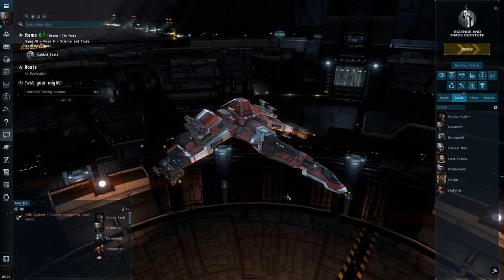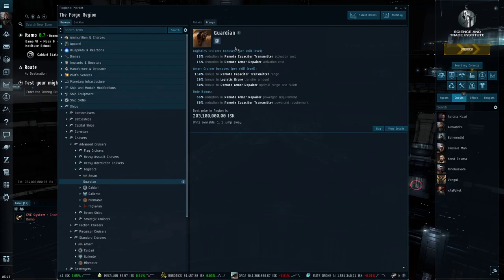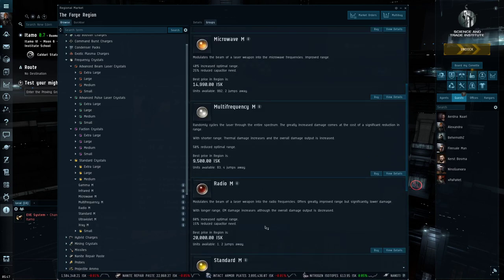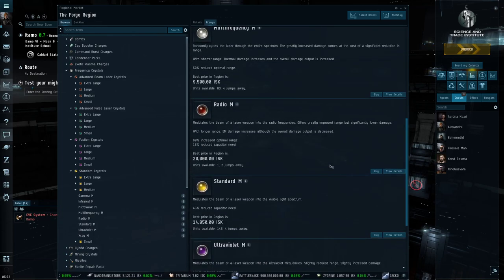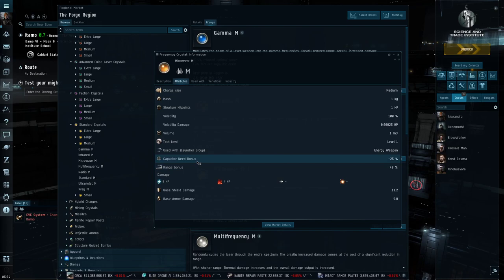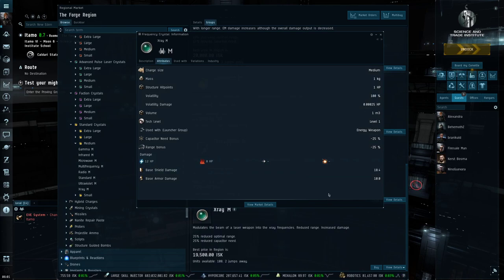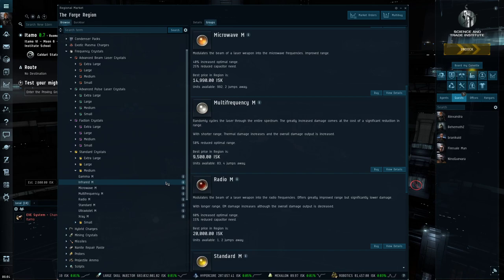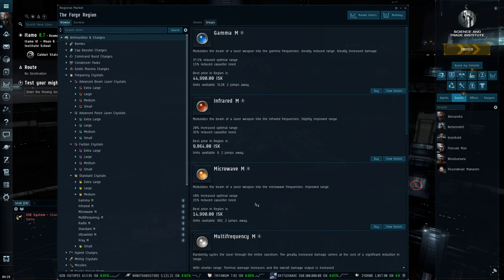Eve Online: Laser Ammunition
Overview of Laser Ammunition (Frequency Crystals) and how to use them effectively as well as their pro's and con's.